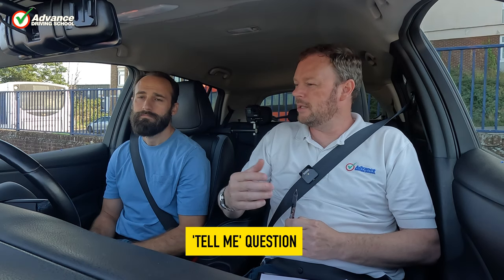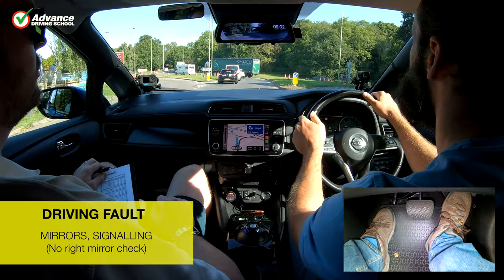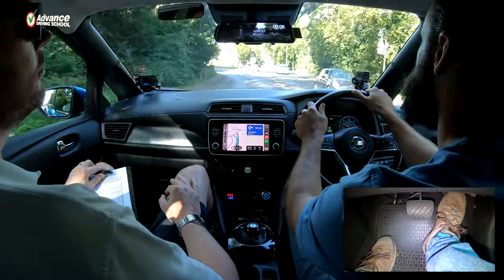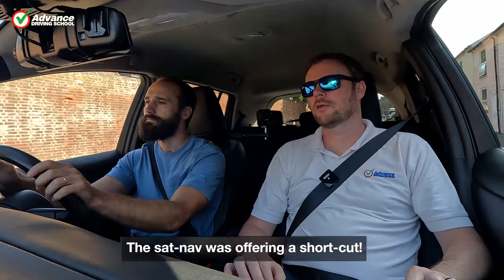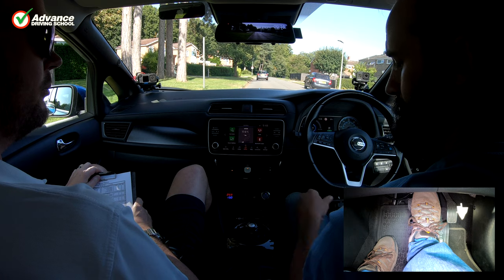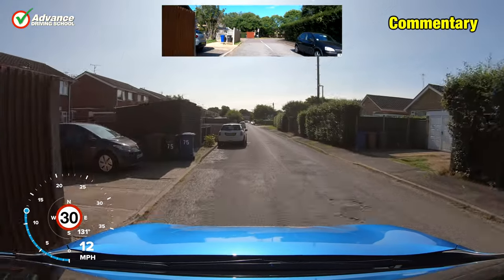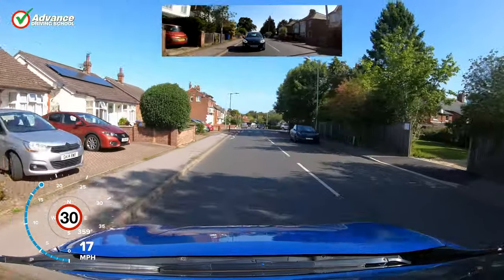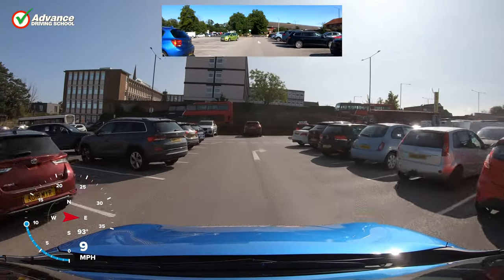US driver takes UK driving test - can he pass??? | 2023 DVSA Driving Test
Chris has been driving for several years in the United States, and now needs to pass the UK driving test. He has had a couple of lessons with Mat and has his real Driving Test soon. In this video Mat will conduct a mock test with him, and give feedback afterwards.

UPDATE: Chris passed his real Driving Test today, on the first attempt with only 1 minor fault!

Video contents:
00:00 Introduction
01:01  Tell-me question
02:24  Independent driving
06:05  Joining dual-carriageway
11:25  Show me question
14:31  Wrong turn
18:57  Reverse bay parking
21:32  Residential area
25:38  Double-parked streets
29:28  End of test & result

Also, we love to read your comments - so please scroll down and let us know what you think.

To check out the special perks we offer our members, click the JOIN button or this
EQUIPMENT:
Cars: 2020 Nissan Leaf
Camera: GoPro Hero 10, 8 & 7
Computer: Apple Mac Pro
Software: Final Cut Pro X